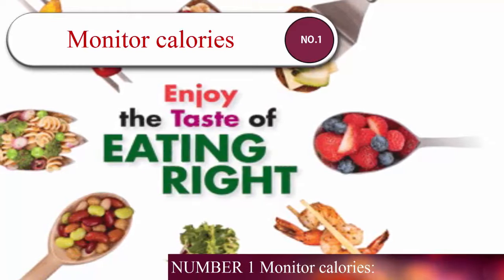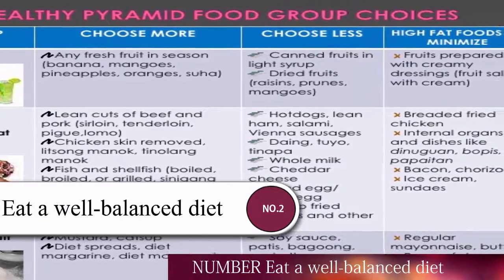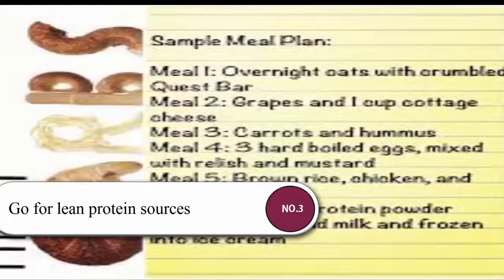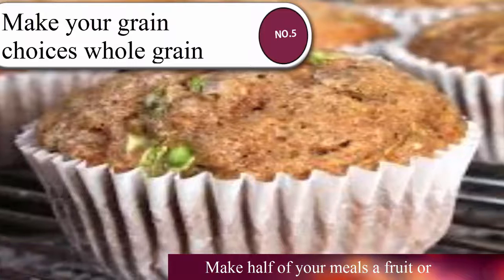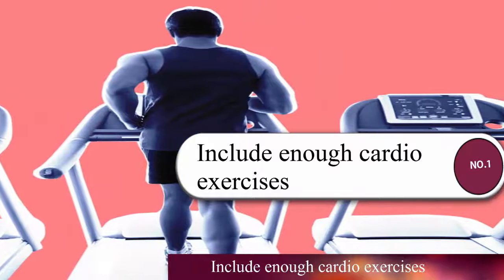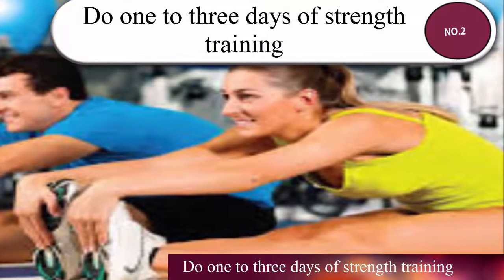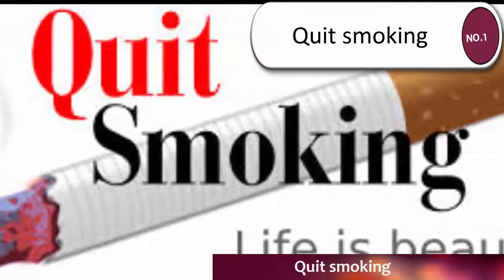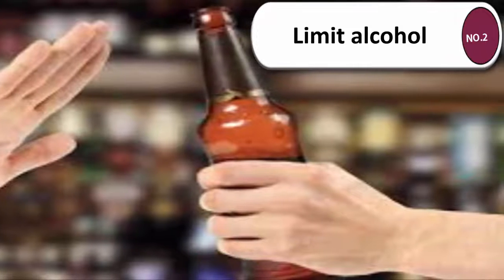How To Start A Healthy Lifestyle and Get fit by some Healthy Habits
Start A Healthy Lifestyle and Get fit  by some Healthy Habits

Healthy body and its makes a man perfect for ensure to all in this video i try to understand you thants some topiscs about how to increase your healthy lifestyle.
in this video has total three steps are focus and applying just i want to describe by details.

HERE ARE THE MAIN THREE PARTS for Start A Healthy Lifestyle :
Method 1.
 Practicing Healthy Eating Habits

Method 2.
Maintaining a Healthy Body with Exercise

Method 3.
Move more throughout the day

ALL ARE DETAILS DESCRIBE IN THIS VIDEO.

Thanks and how it's most helpful for you to Start A Healthy Lifestyle.